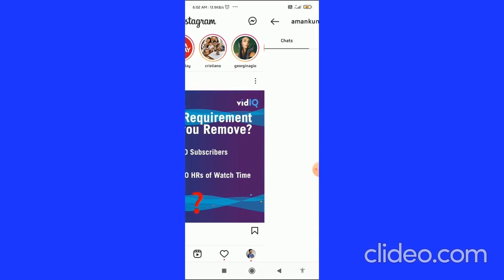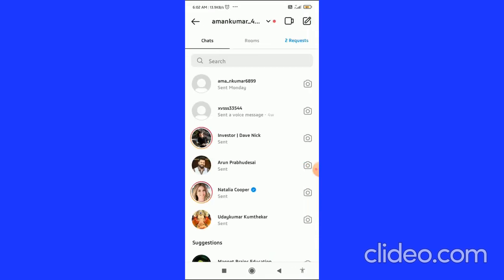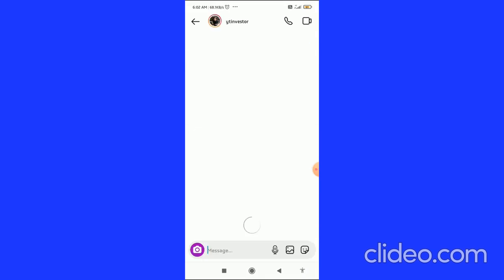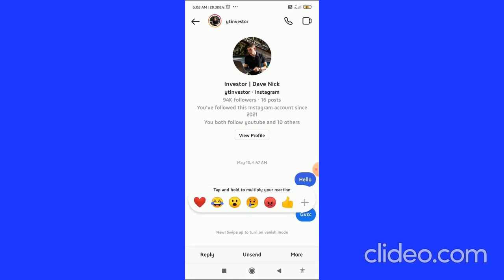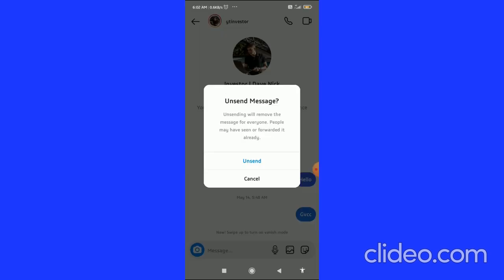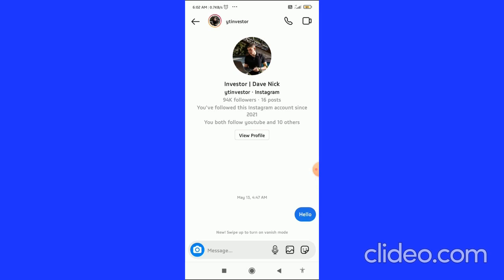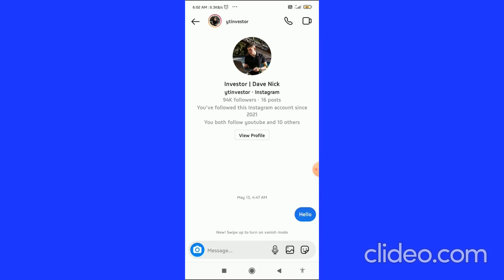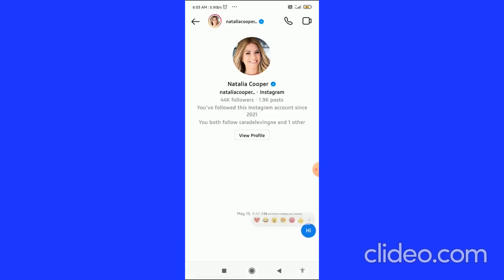How To Delete Instagram Messages (DMS) On Android 2021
Best Website To RELIEVE STRESS On Phone (Android & IOS) ! 2021:-

,Delete Instagram Messages NetArtener,netartener,Netartener Noteartener,NoteArtener,noteartener,note artener